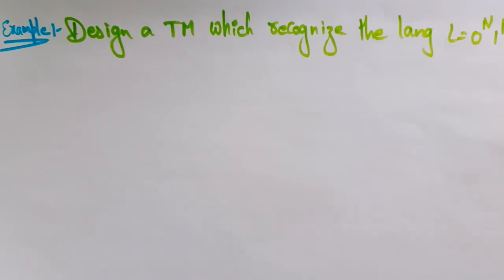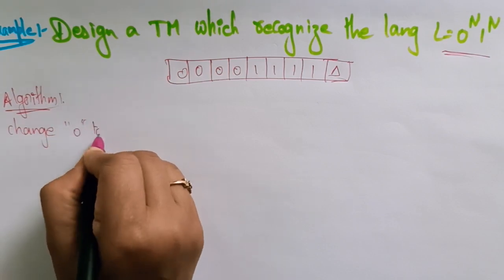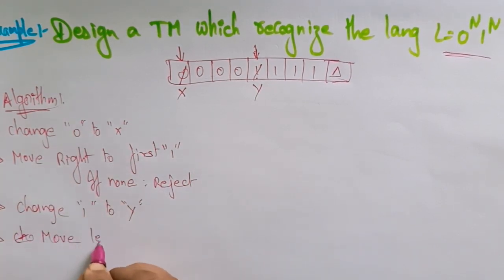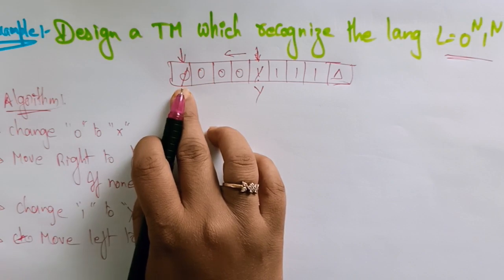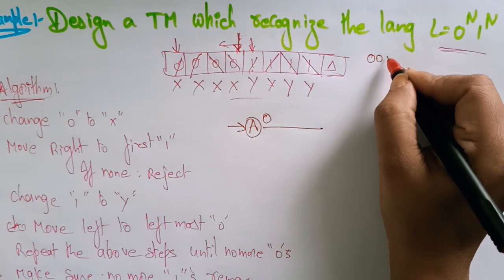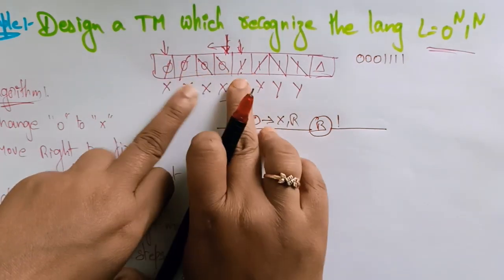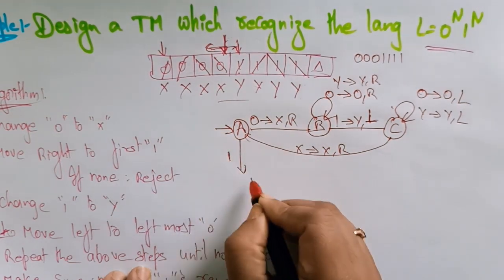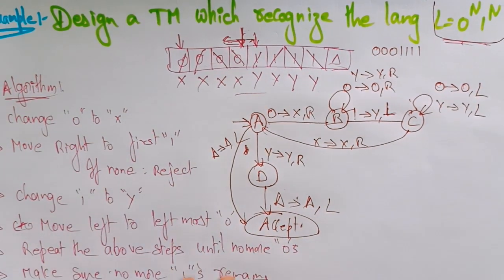Turing Machine | Example-2 | TOC | Lec-91| Bhanu Priya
Example on turing machine automata